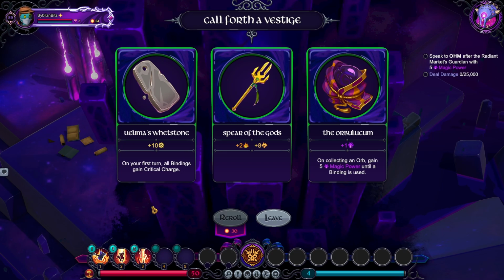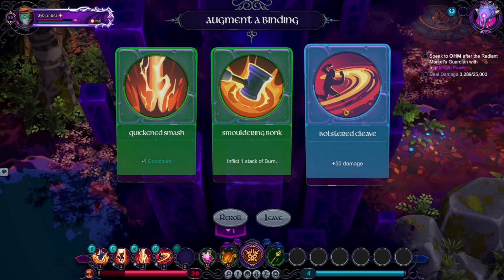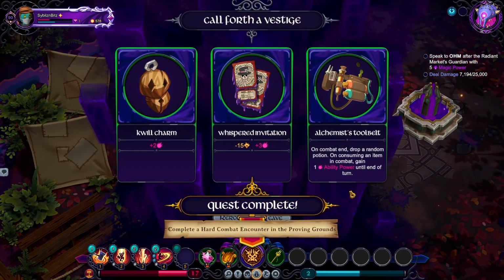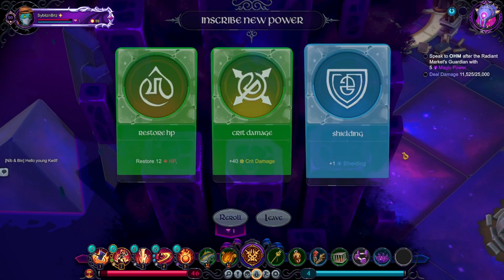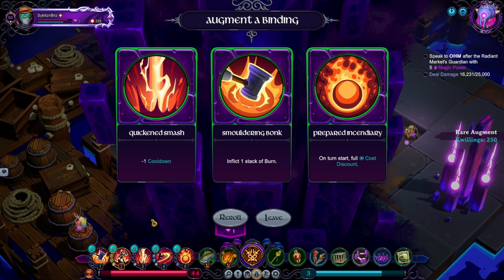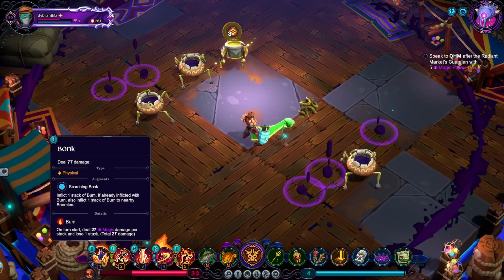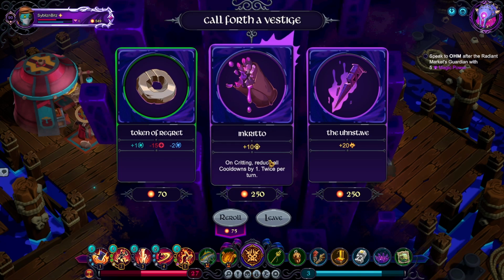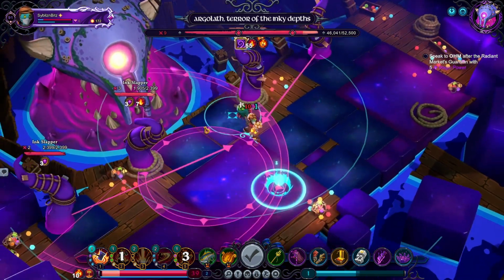Inkbound [S1: Inkbound][Magma Miner] "Magma Miner is Cooking Up Some Fried Squid."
We're gonna burn this planet straight to the ground!

Inkbound reinvents turn-based gameplay in a fluid online-only co-op roguelike from the creators of Monster Train. Play solo or party up to dive into the magical, dangerous books of the Atheneum Library and fight to save this rich, ever-expanding world.